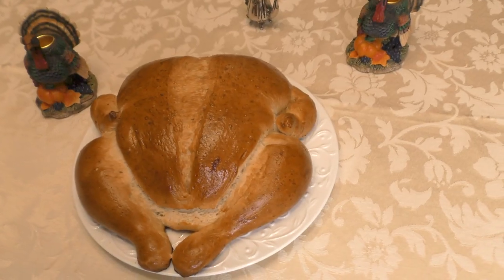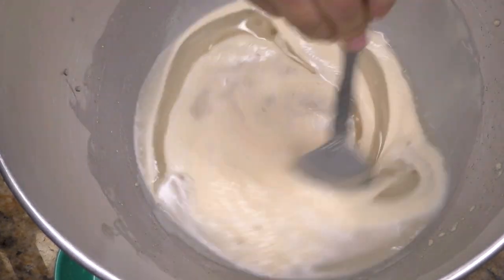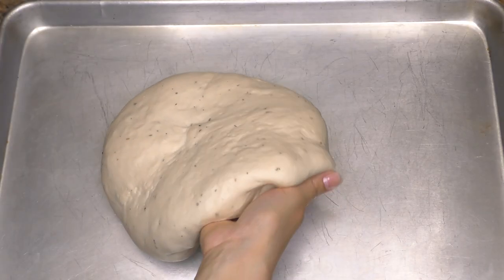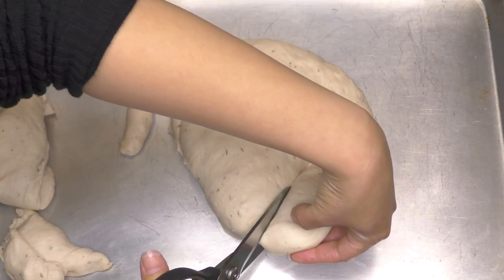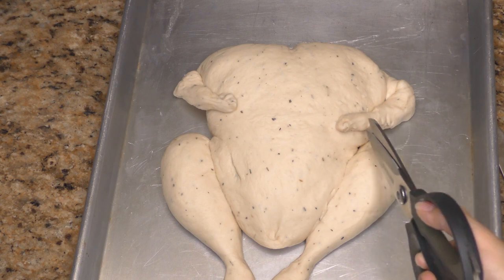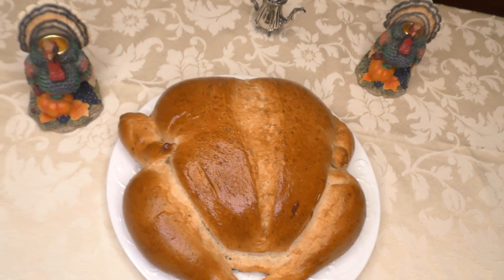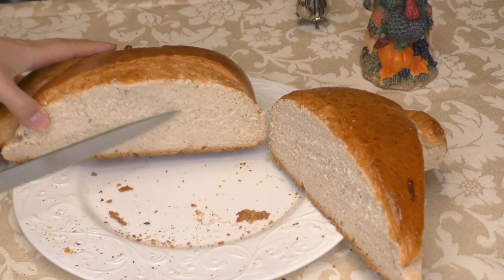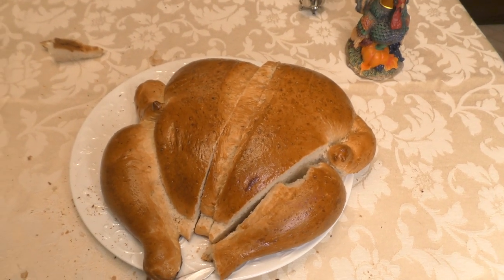Turkey Bread It's Bread! Bread in the Shape of a Turkey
Turkey Bread is just bread in the shape of a turkey. This is a great conversation starter and is so cute. Take this to your next party and watch people snap pictures!

 Ingredients:
1 1/4 Cup lukewarm water
1/3 Cup granulated white sugar
2 1/4 teaspoon active dry yeast or 1 packet
1 teaspoon salt
1/4 cup vegetable oil
3 cups all purpose flour
Optional herbs: 1/4 teaspoon of each, rosemary, garlic powder, oregano, thyme, basil
1 egg for the eggwash
oven temperature is 350 degrees for about 30 minutes or until desired brown